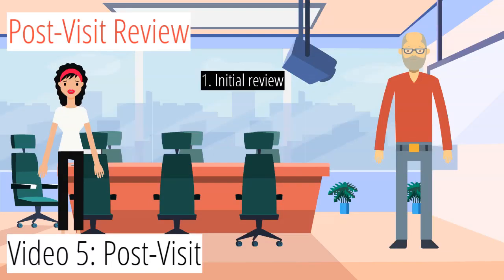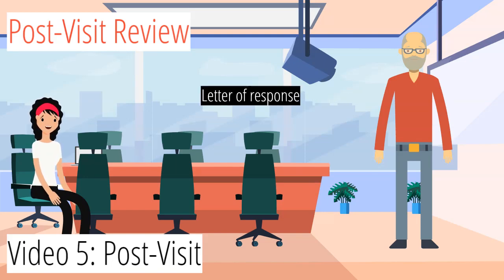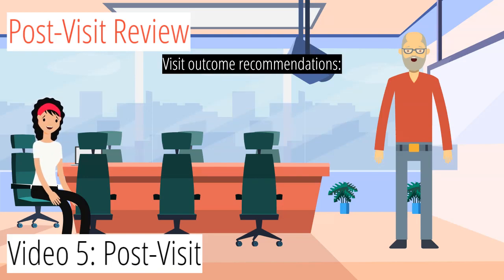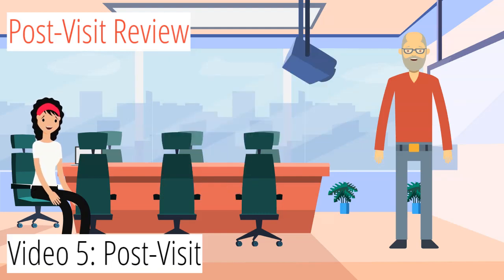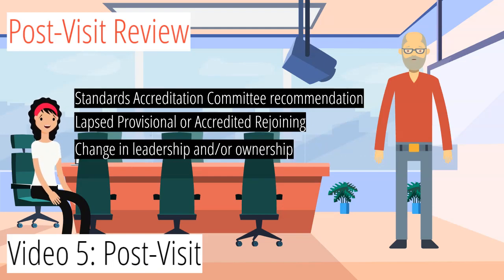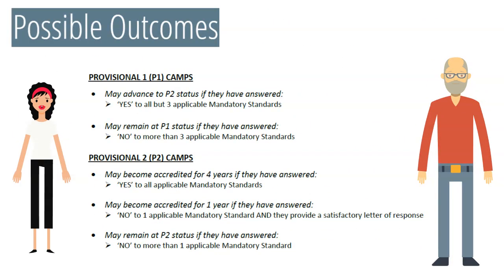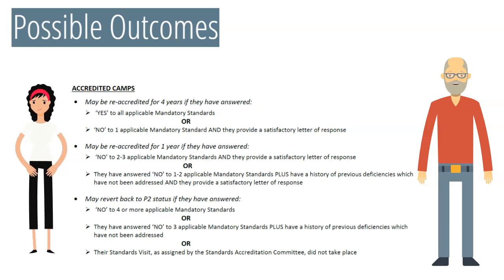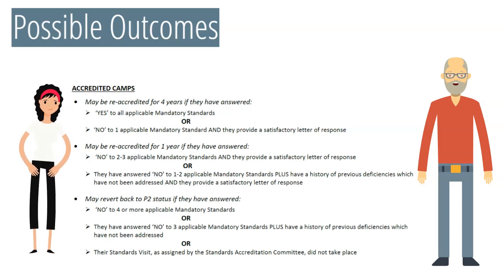2024 Standards Training Video 5 Post Visit